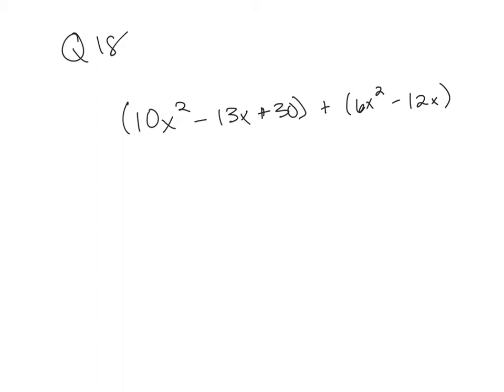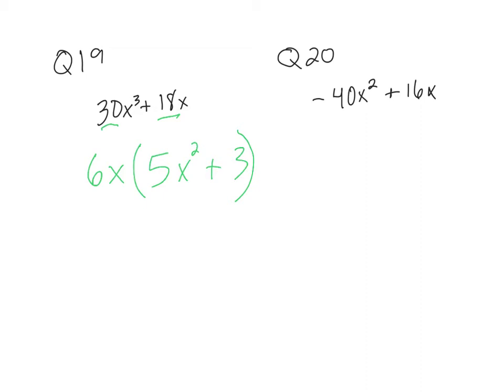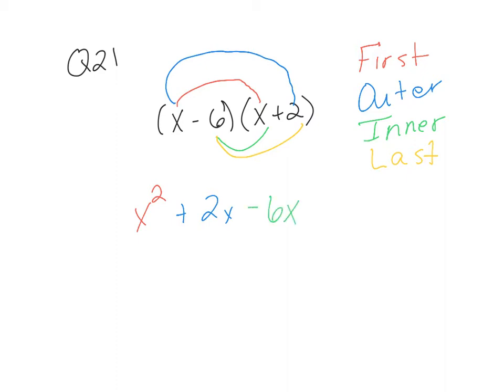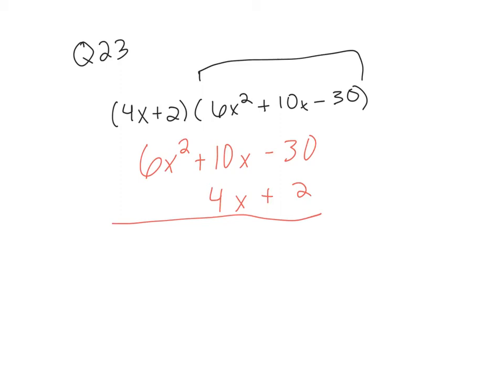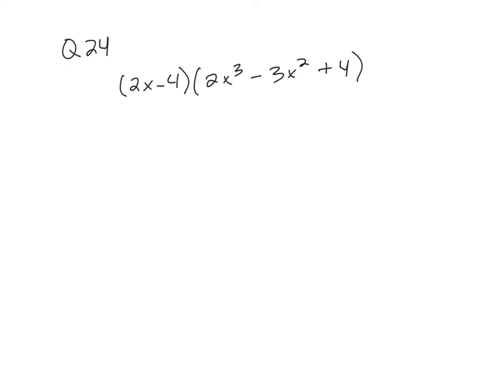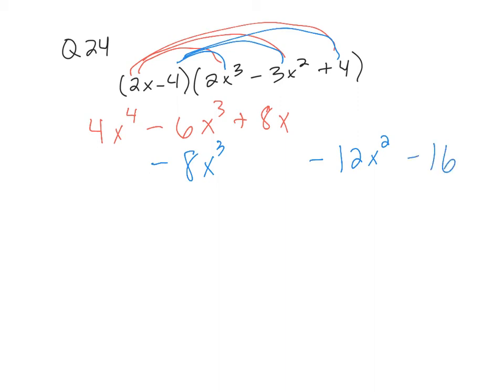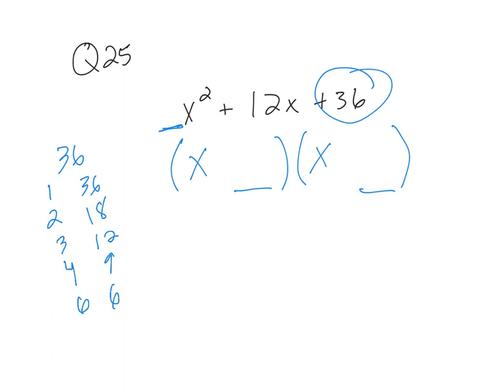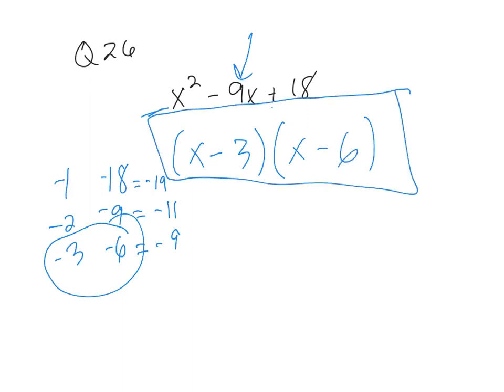Alg. C Page 3 Q18-26